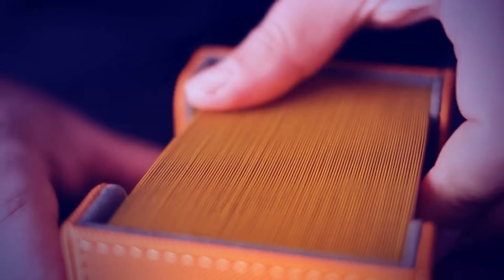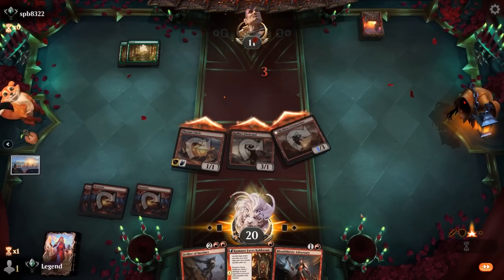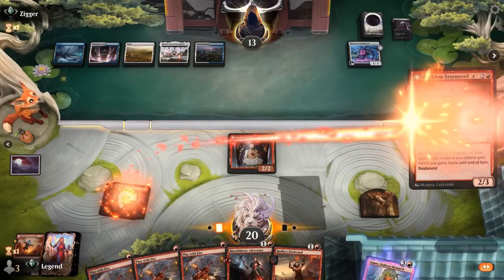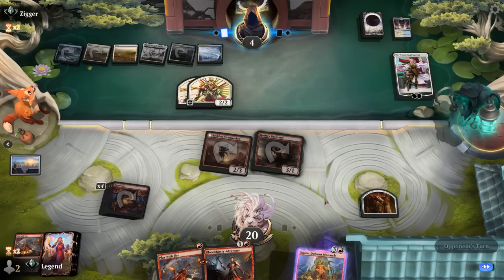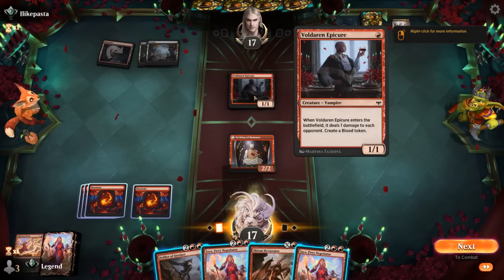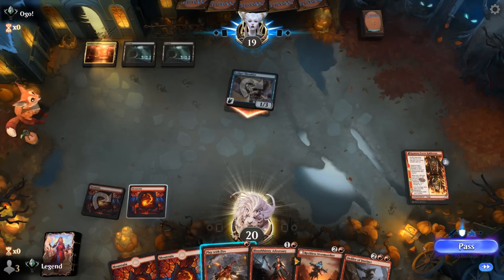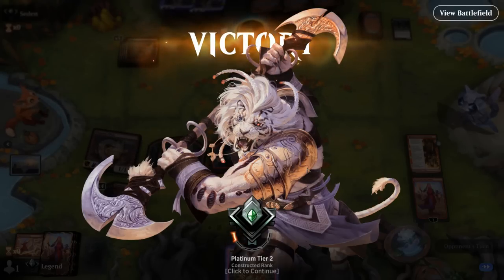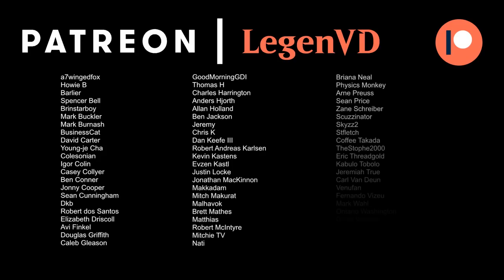Monored Aggro - Dominaria United Standard - MTG Arena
Magic: The Gathering Arena deck tech & gameplay with a monored aggro deck, featuring Defiler of Instinct, Jaya, Fiery Negotiator and Radha's Firebrand from Dominaria United in Standard.

00:00 - Deck Tech
05:21 - Match 1
06:51 - Match 2
12:20 - Match 3
16:10 - Match 4
21:19 - Match 5
26:09 - Match 6
28:18 - Match 7
31:11 - Match 8
33:30 - Match 9
36:02 - Match 10